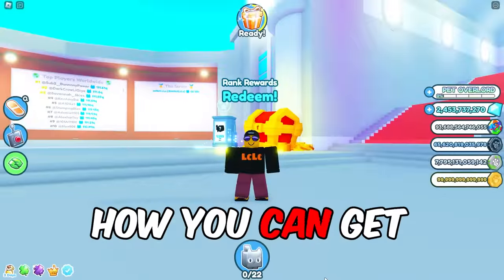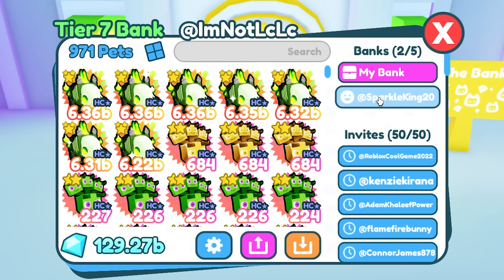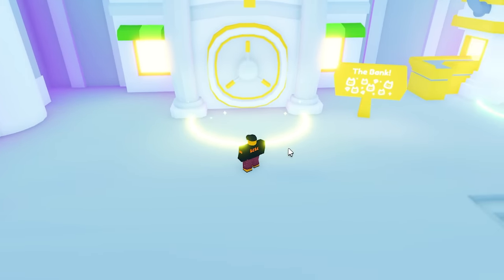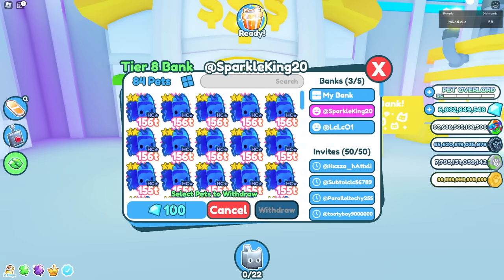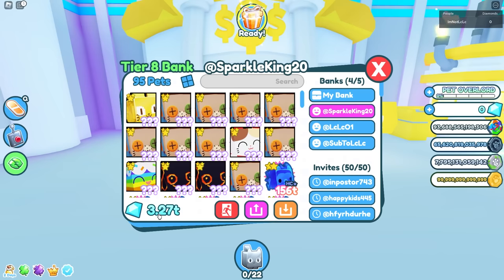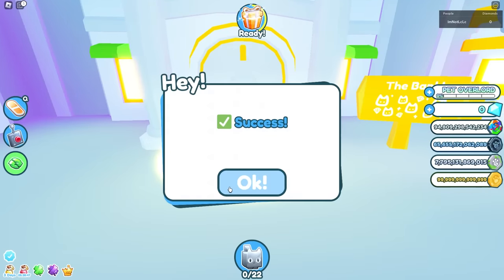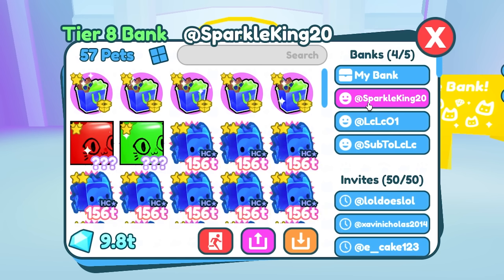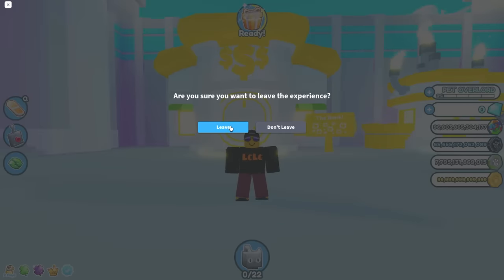HOW to MAKE 1T Gems EVERY DAY (WITHOUT TRADING) in Pet Simulator X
HOW to MAKE 1 Trillion Gems EVERY DAY in Pet Simulator X

10t 1t trillion gems
nightfoxx password
8 pet hatch gamepass
helicopter cat
hardcore
tech hoverboard
huge floppa
huge Sleipnir
DIGITO Scammer steals from vitamin delicious
FAKE
HUGE EASTER BUNNY CAT SUPER CORGI RAINBOW UNICORN
how to play pet simulator z link
cat dragon dog
void update
huge festive santa cat
bling hoverboard
how to get cat hoverboard meow
sleigh hoverboard
vip hoverboard
alien chest
trade plaza
steampunk
DARK MATTER
big maskot
grumpy cat nyan cat
tech world
Mythical Rarity
super rare pets
HAUNTED ISLAND
mushroom king
duping
ancient island
robux exclusive pets
Enchantments
pet enchants
Enchanted forest
Fantasy World
Enchanted pets

If you want to play Roblox with me, click one of my profiles so you can join me in game! My joins are open and I have all my profiles listed on my YouTube about page. LcLc